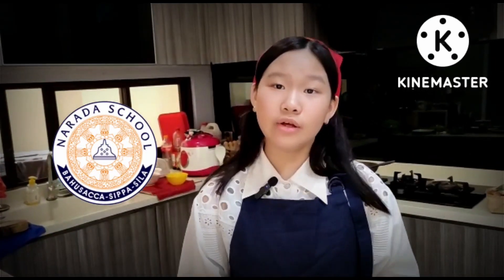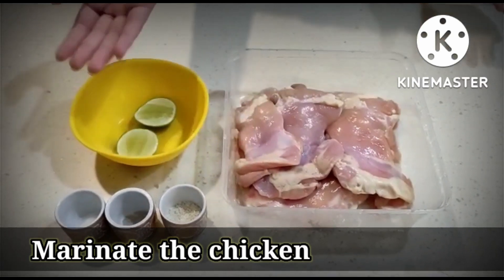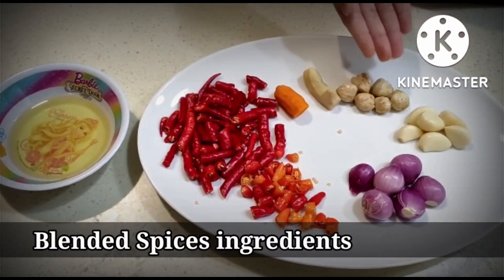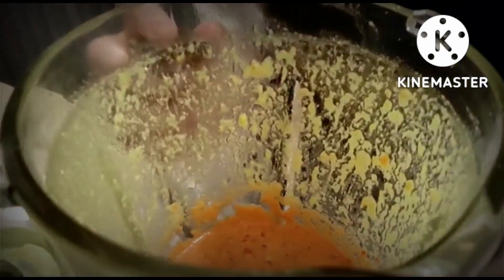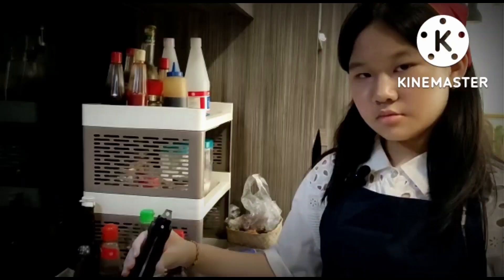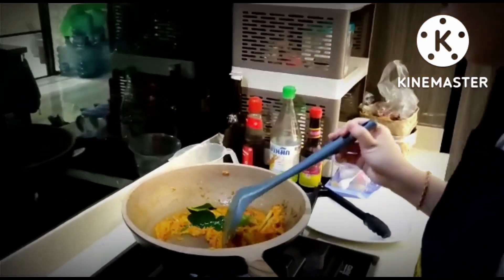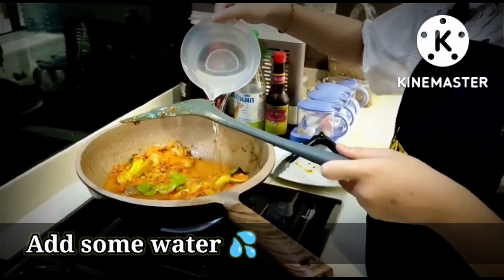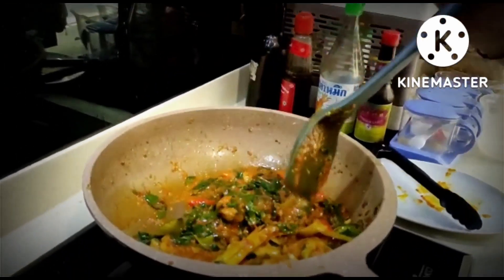[KAT.B] Kanami Karin Lioe - Ayam Rica Rica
Selamat kepada para peserta yang telah lolos sebagai finalis Lomba Koki Cilik 2022!

Sekarang saatnya para warganet untuk memilih video mana yang terbaik.

Dukung peserta favoritmu dengan tekan tombol suka/like pada video favoritmu!

Ajak keluarga, sahabat, dan kolegamu untuk turut mendukung para finalis dengan klik tombol bagikan/share pada video tersebut!

Sebarkan dan like sebanyak-banyaknya agar finalis pilihanmu jadi pemenang!

Periode voting akan berakhir pada 25 November 2022 jam 23.59 WIB.

Mentari Group | Bangun Pendidikan, Majukan Bangsa